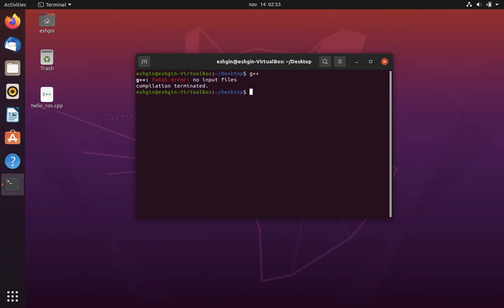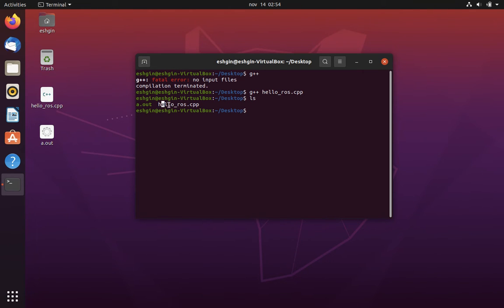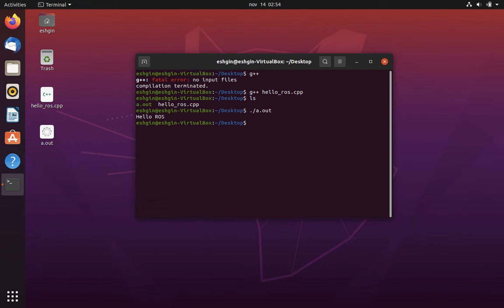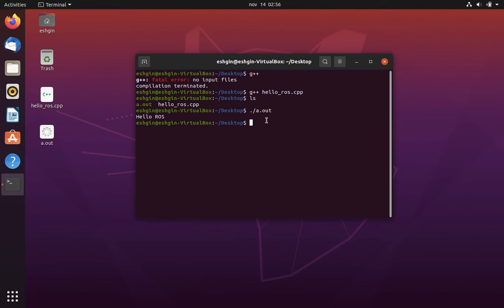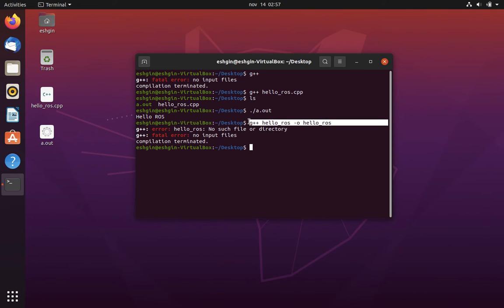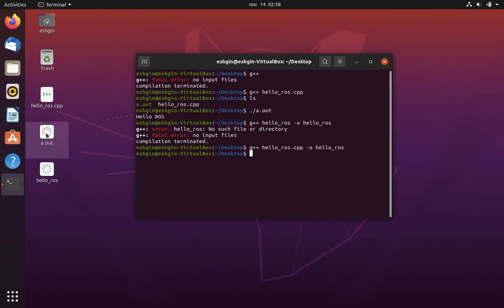How to Write, Compile and Debug C++ Program on Ubuntu 20.04 | Part 2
In this video, I will show you how to compile and run simple C++ program using g++ compiler on Ubuntu 20.04.